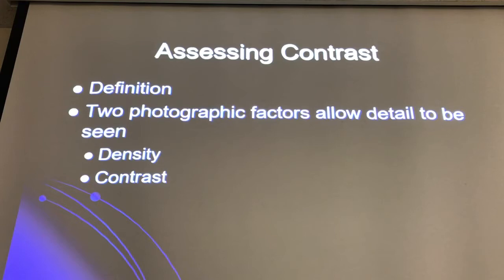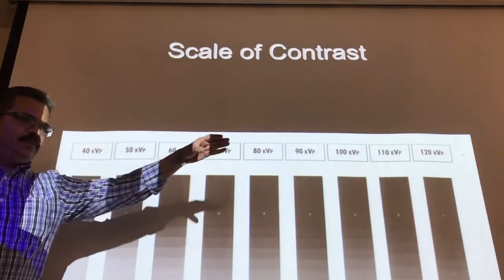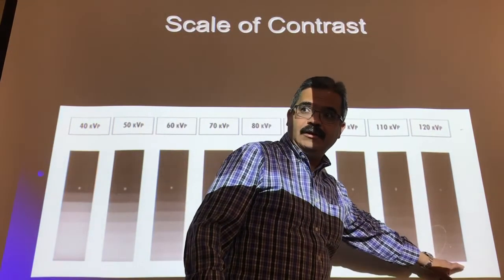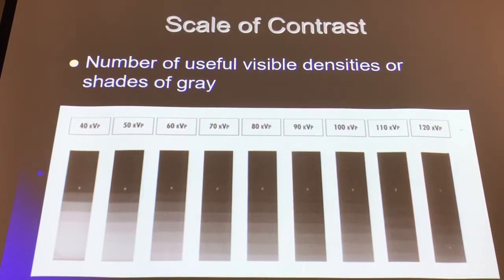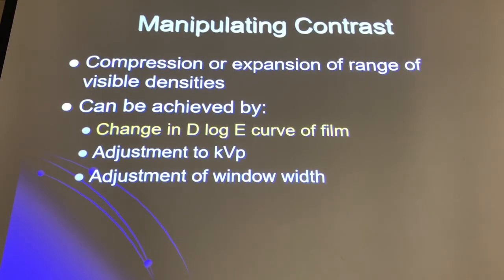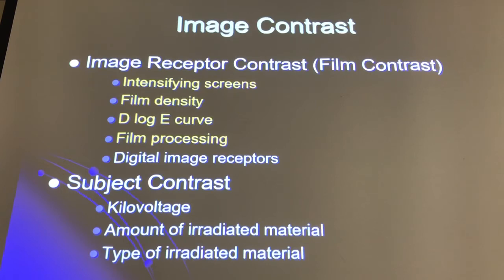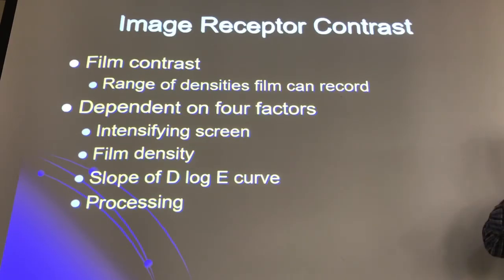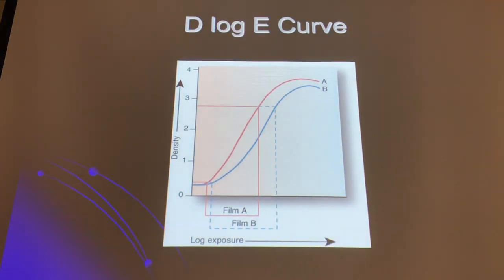Principles of Radiation Exposure Radt430 RADIOLOGY Radt:430 5-2-2018 1of2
Radiology program lecture